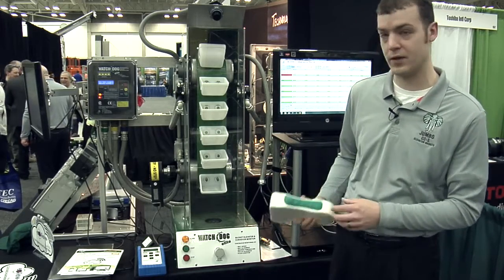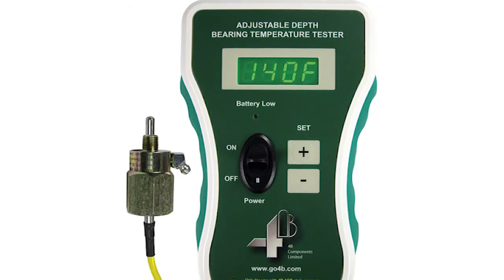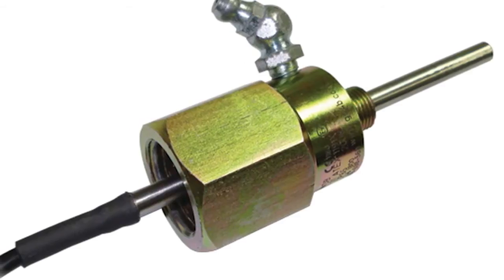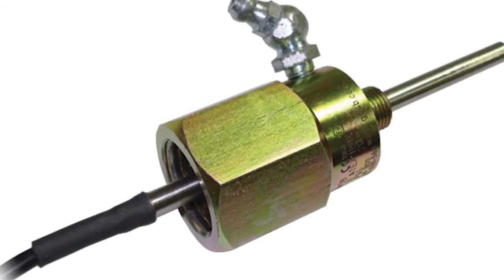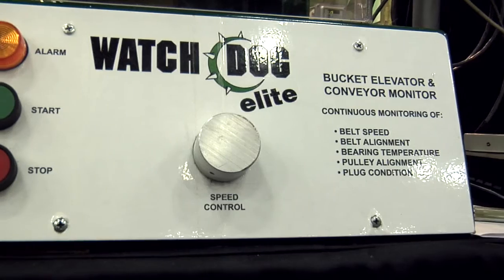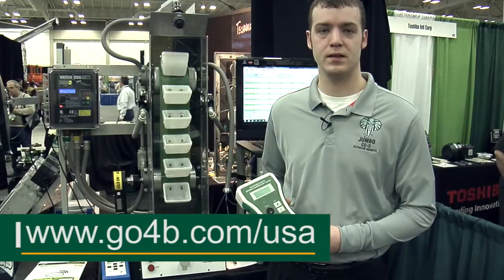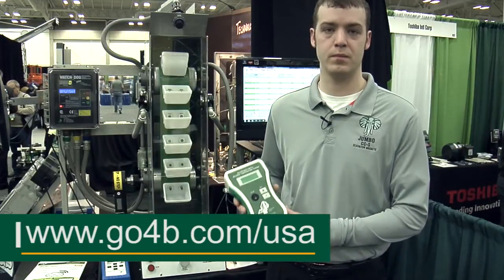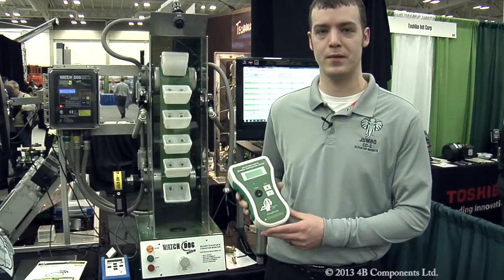4B ADB Bearing Sensor Tester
The ADB Sensor Tester has been designed to test 4B adjustable depth bearing (ADB) style temperature sensors in the field.  This hand held test unit features an integrated heating block specifically designed to have a 4B ADB sensor directly inserted.  With integral controls and temperature display, the unit heats the sensor to the desired trip point, and allows quick and easy real life testing of the sensor and temperature monitoring system.